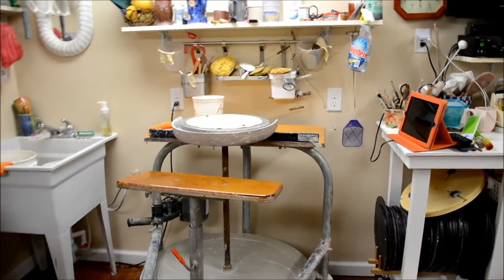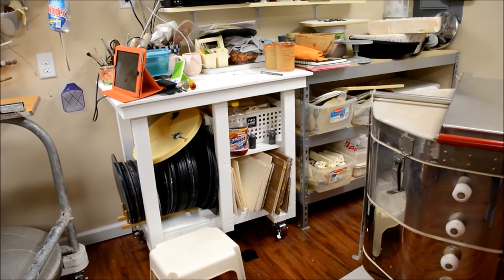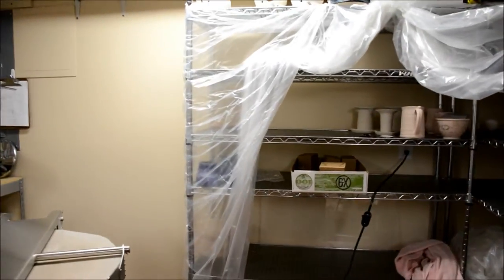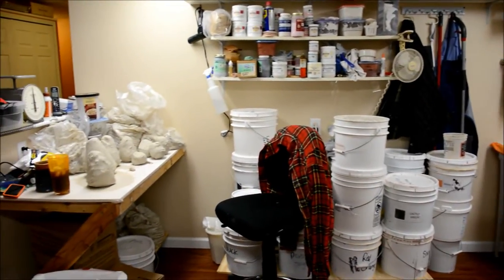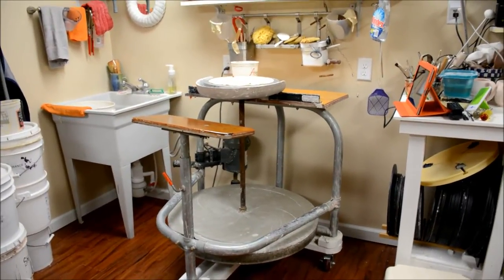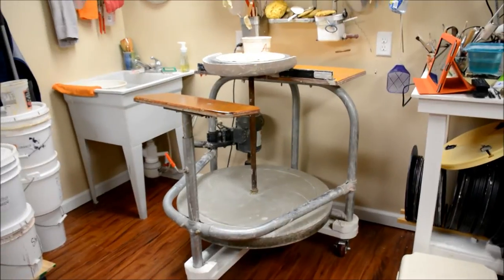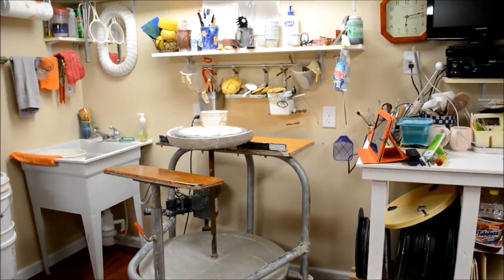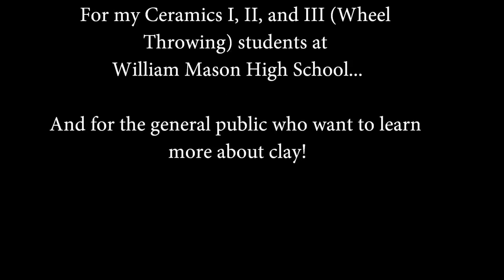Introduction to My Studio!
This is just a short little video to show you my basement studio set up.  I just show the working area- not the pottery closet or my photography set up.  (I admit, it was messy at the time and didn't want to show it!)

This video is for my students in Ceramics I, II, and III (Wheel Throwing) at William Mason High School, in Mason, Ohio as well as anyone in the general public that just wants to learn a bit more about working with clay!

If you want more specific information on other methods of throwing, or even just the beginning stages of centering, dropping, or opening, check out some of my other videos!